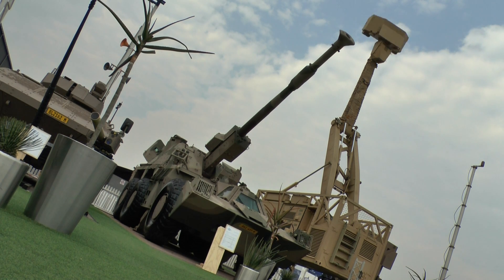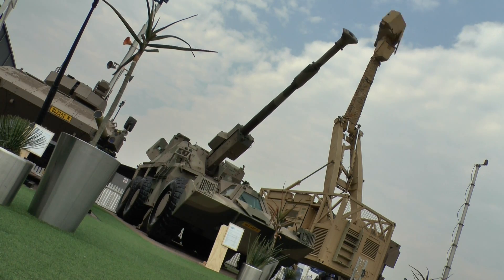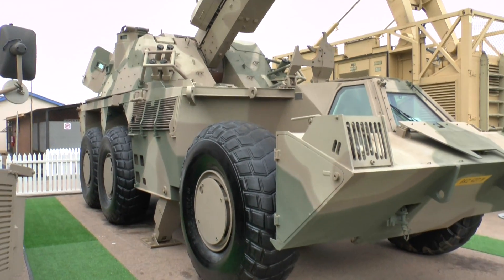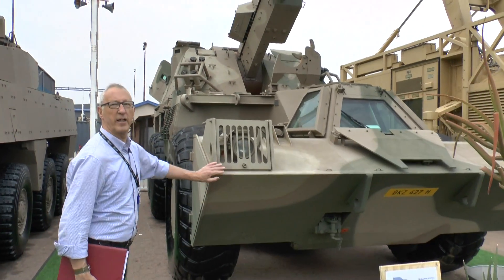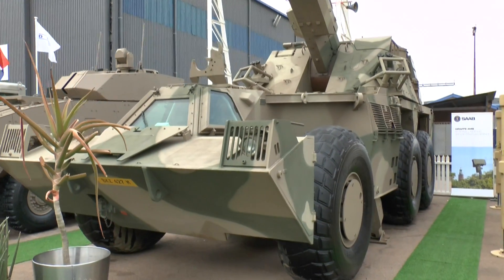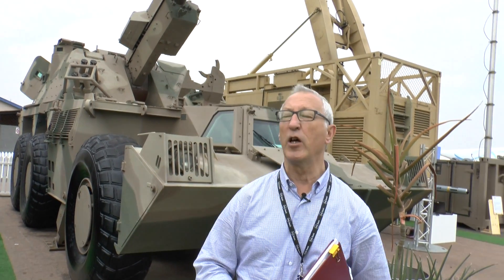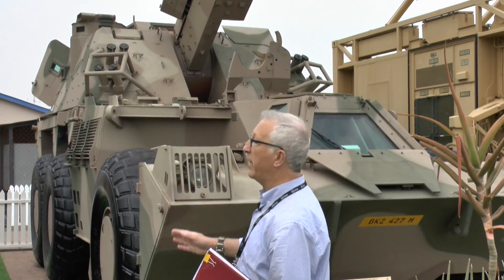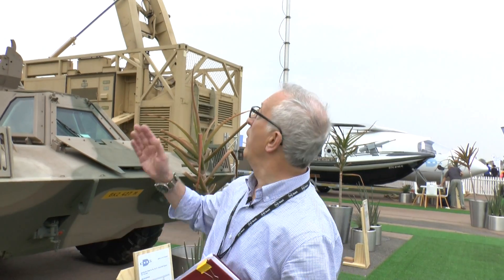AAD 2016: G6 - 155mm mobile artillery system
Chris F Foss talks about the capabilities of the Denel G6 155mm Howitzer mobile artillery system